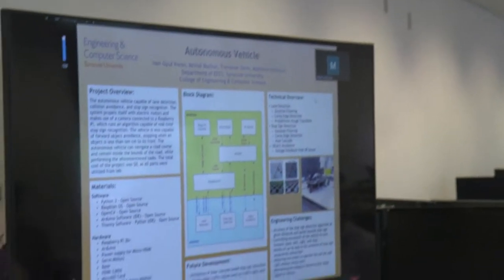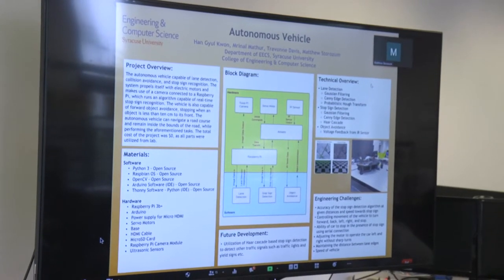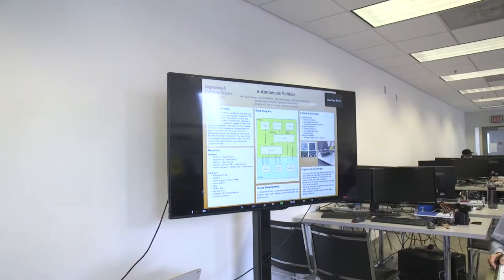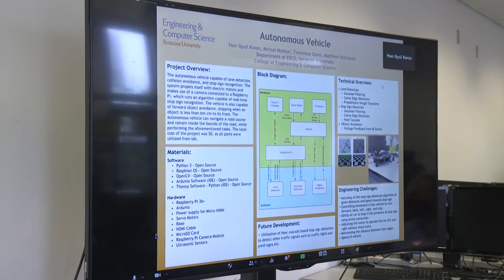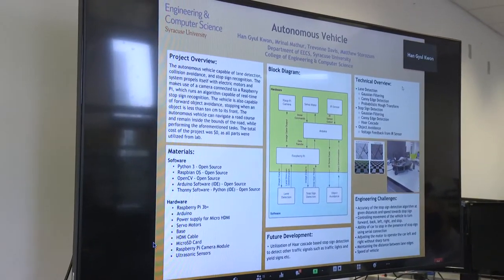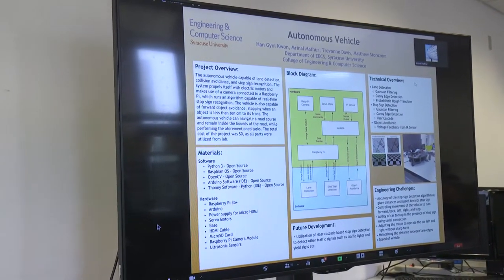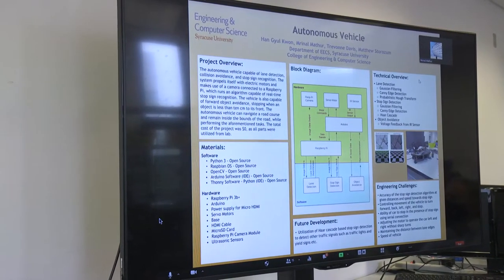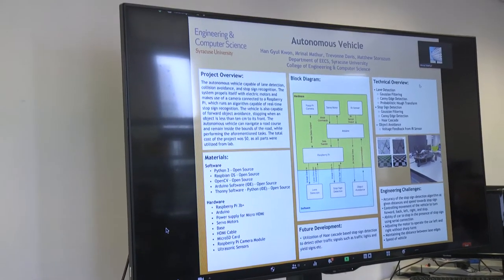Electrical and Computer Engineering 2021 Capstone Presentation Ride Along Autonomous Vehicle